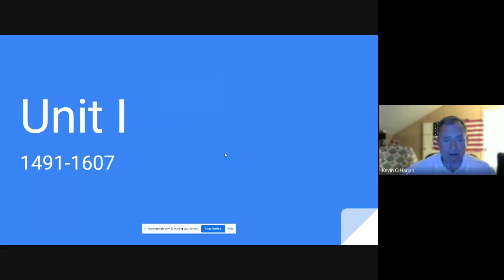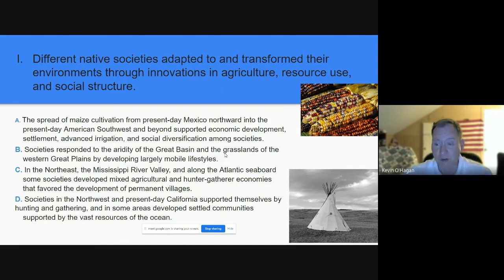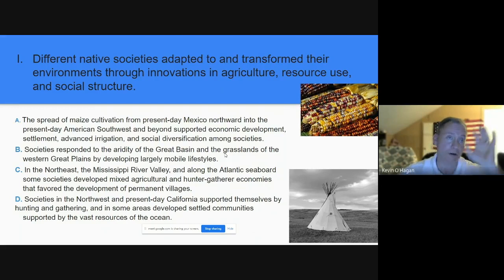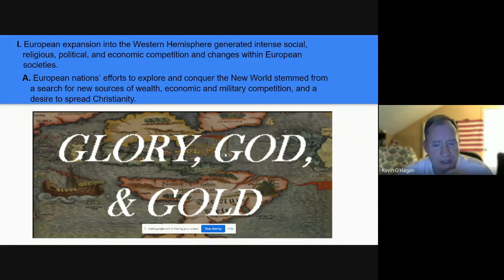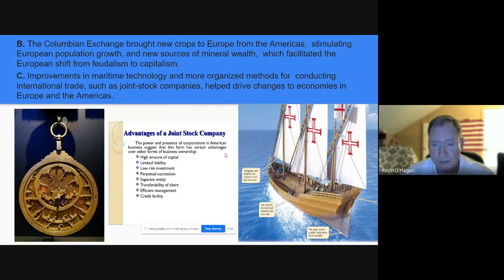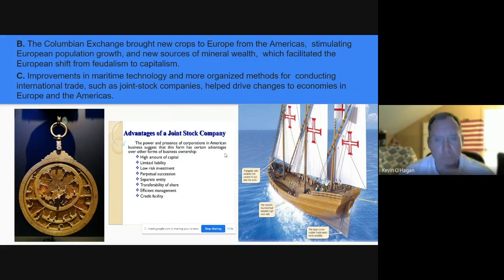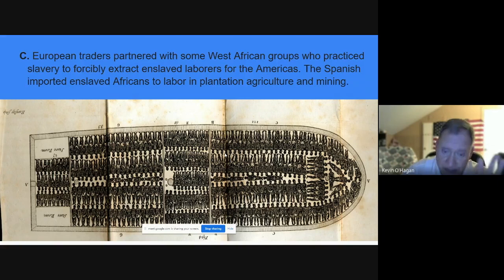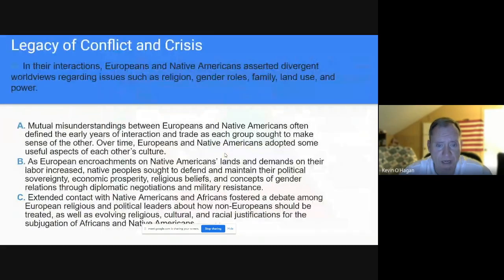APUSH REVIEW (Unit 1: 1491-1607 { Topic 1.2-1.7})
Welcome back everyone and welcome to the updated APUSH Underground.  This episode Mr. O'Hagan takes us through Time Period 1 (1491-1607). Below are are  the Learning Objectives  -as per the C.B. course description- the Key Concepts can be found in the Google Slide Deck. The Learning Objectives is where C.B. develops their LEQ and DBQ questions from.  If you can answer them, you have a good handle on the material.  Any questions?

*The key concepts in this unit DO NOT match up to the most current C.B. course description PDF*.

Learning Objectives
- Unit 1: Learning Objective B
Explain how and why various native populations in the period before European contact interacted with the natural environment in North America.

-Unit 1: Learning Objective C
Explain the causes of exploration and conquest of the New World by various
European nations.

Unit 1: Learning Objective D
Explain causes of the Columbian Exchange and its effect on Europe and the
Americas during the period after 1492.

Unit 1: Learning Objective E
Explain how the growth of the Spanish Empire in North America shaped
the development of social and economic structures over time.

Unit 1: Learning Objective F
Explain how and why European and Native American perspectives of others developed and changed in the period.

Unit 1: Learning Objective G
Explain the effects of the development of transatlantic voyages from 1491 to 1607.